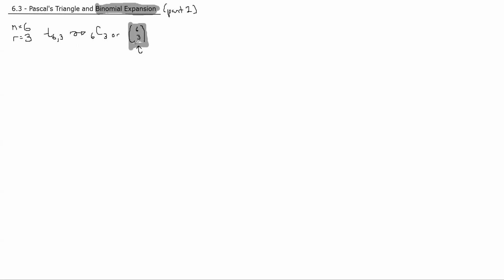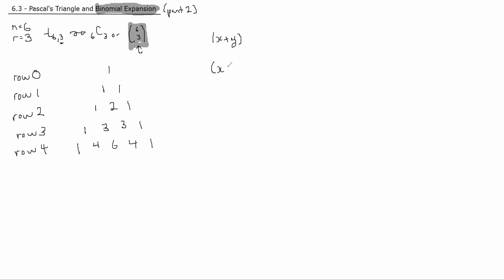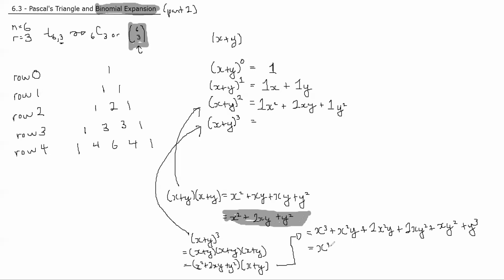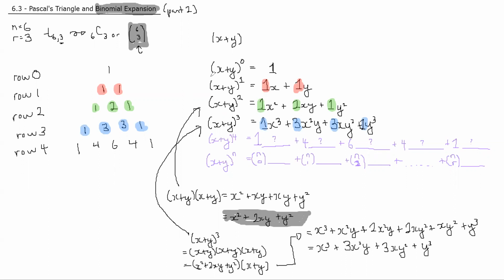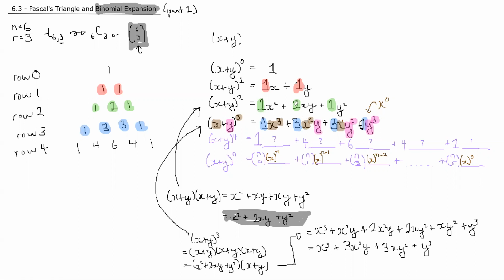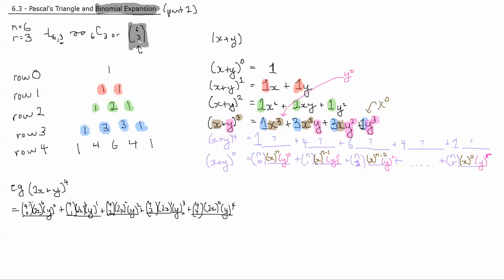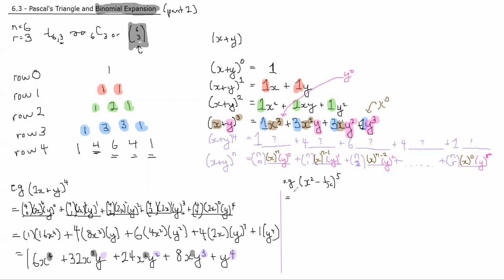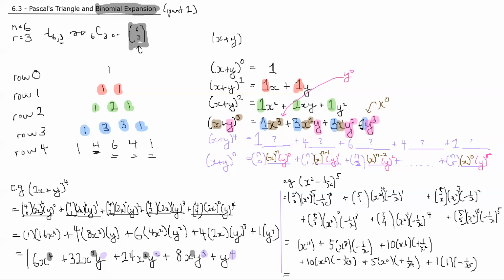MCR3U1 - 6.3 Pascal's Triangle and Binomial Expansion part 2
Time stamp:
Examples of binomial expansion using pascal's triangle: 13:30
Check the textbook for a neater formula for binomial expansion!